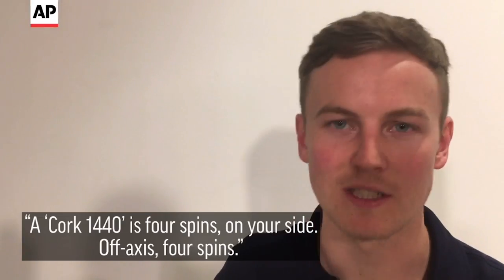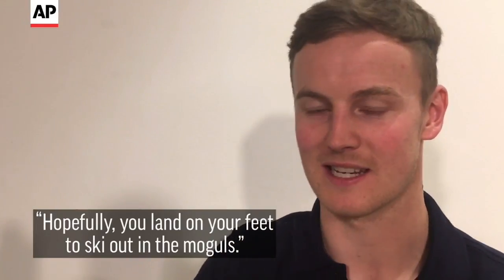Moguls Skier Cavet Breaks Down a 'Cork 1440'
French moguls skier Ben Cavet is aiming to land a jump in Korea that has never before been successfully landed in competition. He breaks down what it takes to do a Cork 1440. (Feb. 1)

The Associated Press is the essential global news network, delivering fast, unbiased news from every corner of the world to all media platforms and formats.
AP’s commitment to independent, comprehensive journalism has deep roots. Founded in 1846, AP has covered all the major news events of the past 165 years, providing high-quality, informed reporting of everything from wars and elections to championship games and royal weddings. AP is the largest and most trusted source of independent news and information.
Today, AP employs the latest technology to collect and distribute content - we have daily uploads covering the latest and breaking news in the world of politics, sport and entertainment. Join us in a conversation about world events, the newsgathering process or whatever aspect of the news universe you find interesting or important.